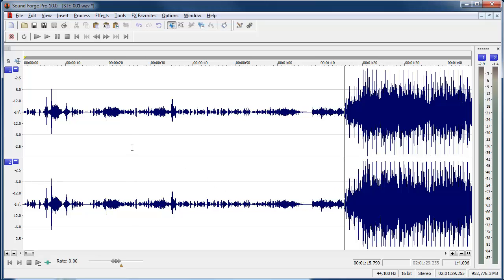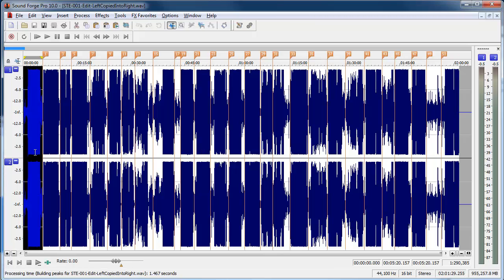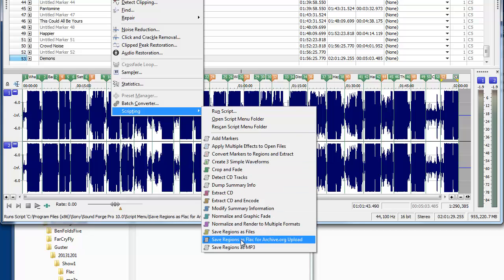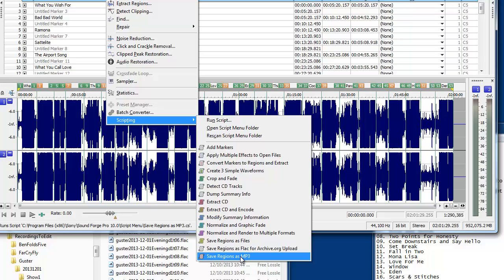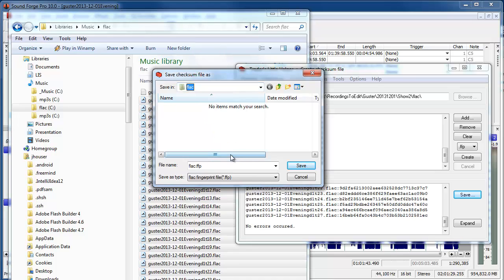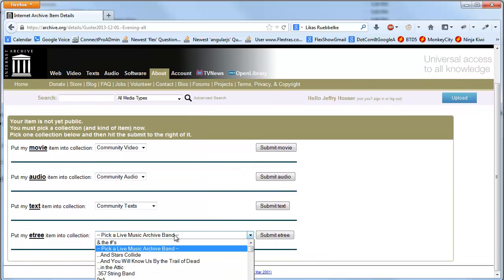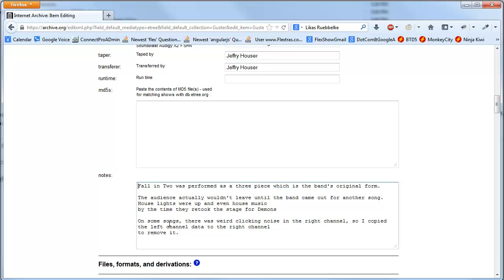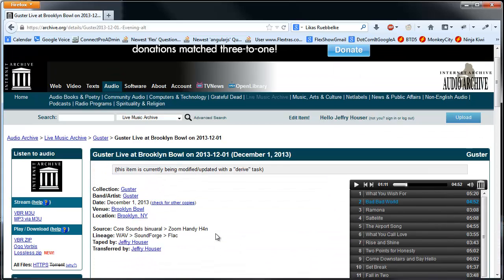Uploading to Archive.org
This is my process for taking a live recording and preparing it to be uploaded to Archive.org . You can find my scripts for exporting files